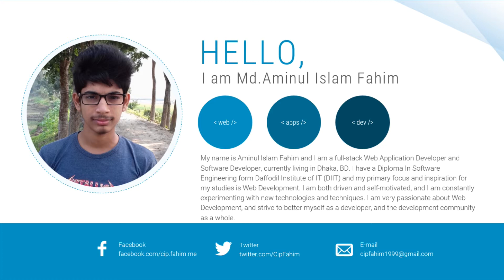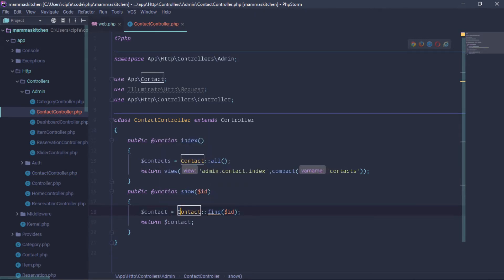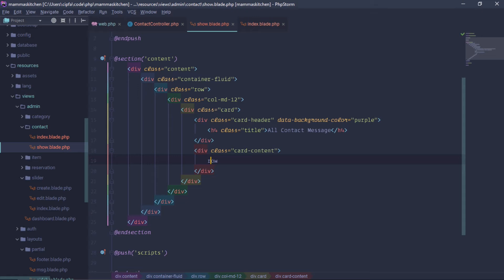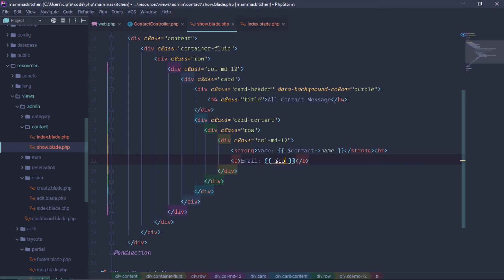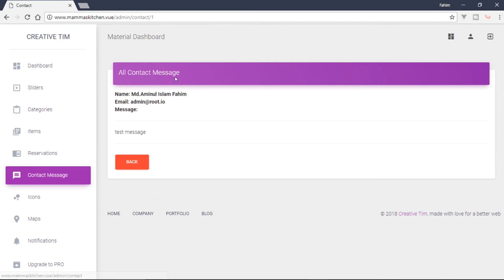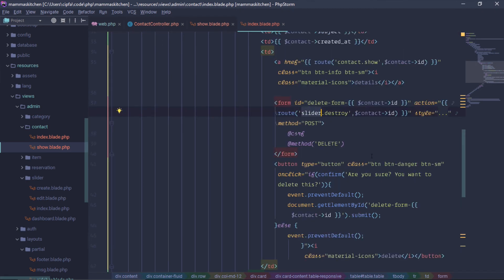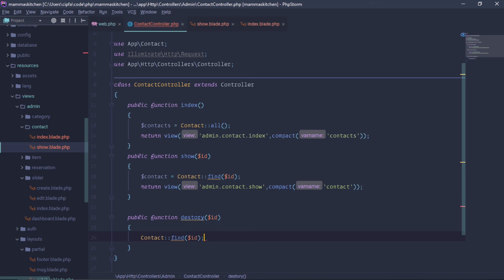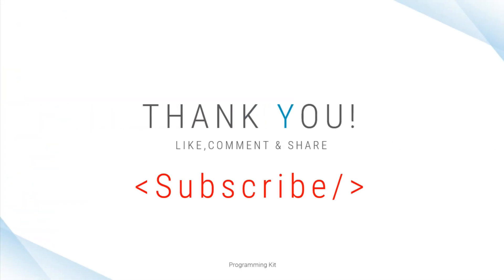Simple Restaurant Management (Mamma's Kitchen) in Laravel 5.6 Part:21 Contact Details and Delete